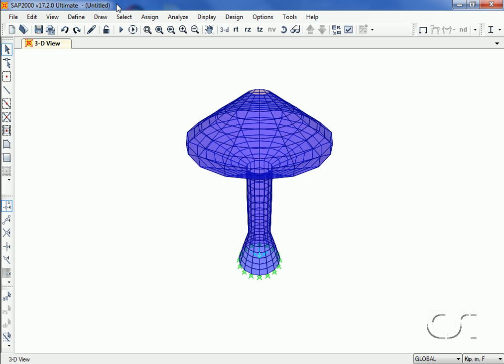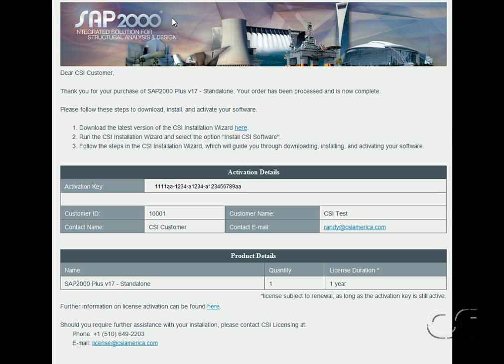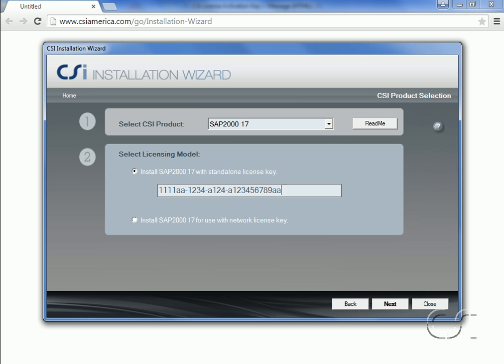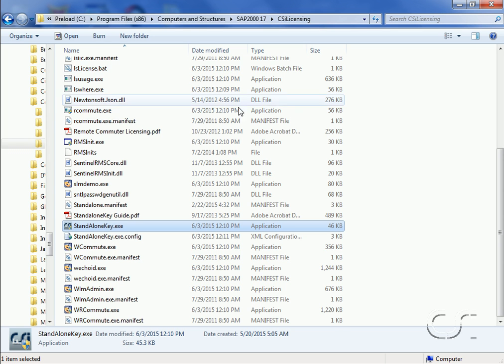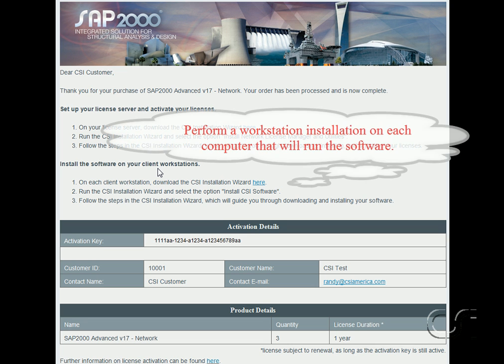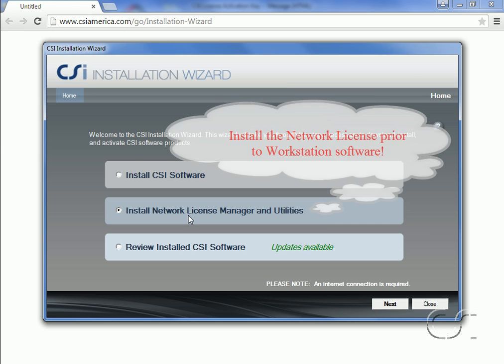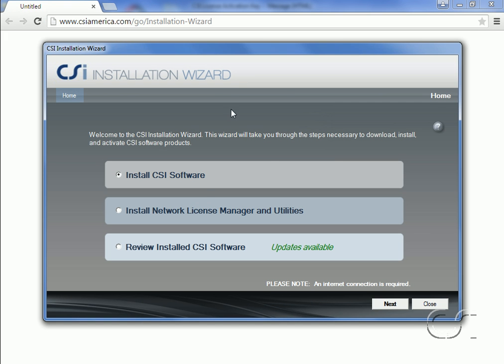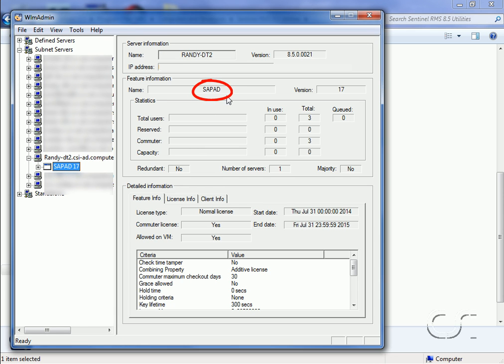SAP2000 - 30 Web Activated Licensing: Watch & Learn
Learn about the SAP2000 3D finite element based structural analysis and design program and how to use the installation wizard.